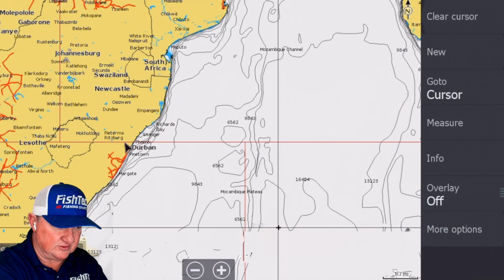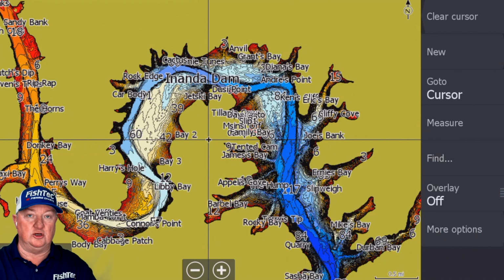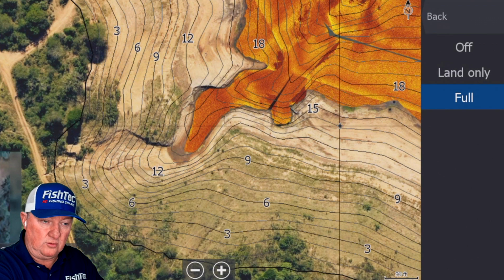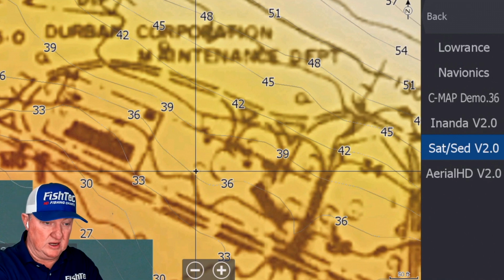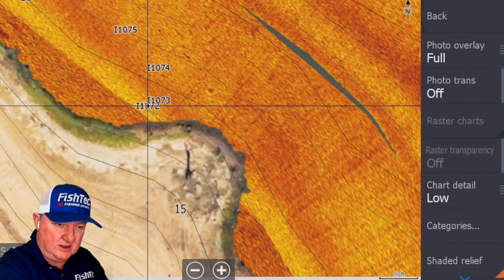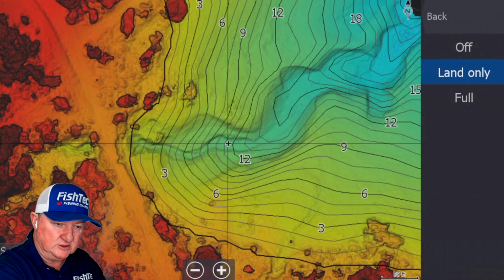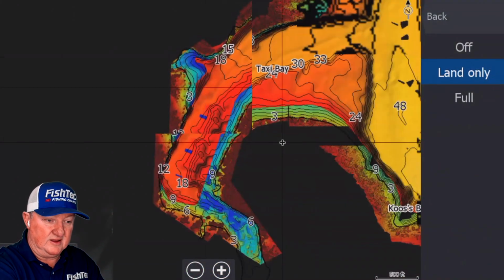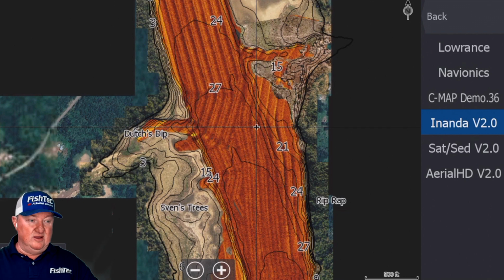INANDA DAM V2.0 2025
Inanda V2.0 sets a new standard in HD Fishing Charts and is an example of how anglers will navigate the charts in a much more intuitive and simpler way minimising the time where focus is taken off the main task at hand ... FISHING!
Clips:
Inanda V2.0